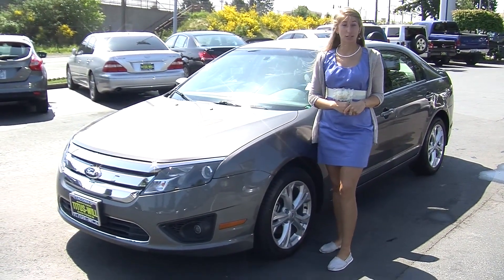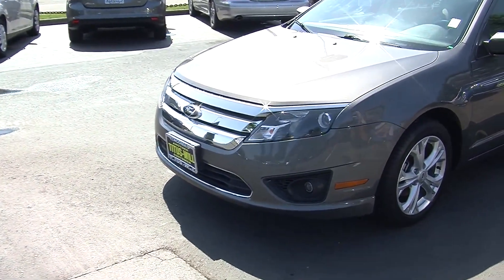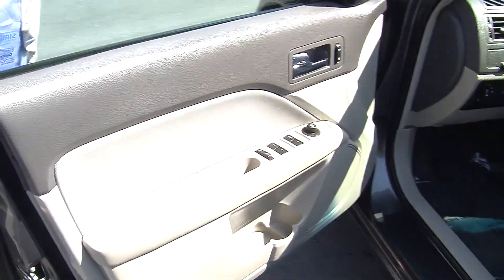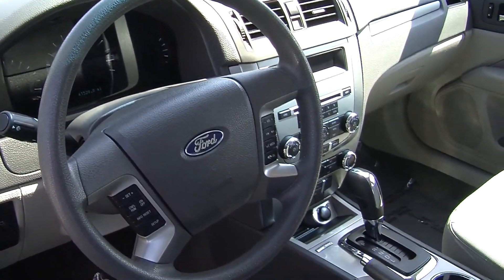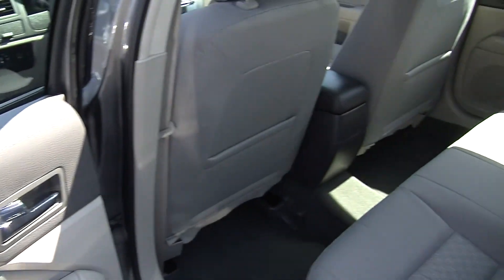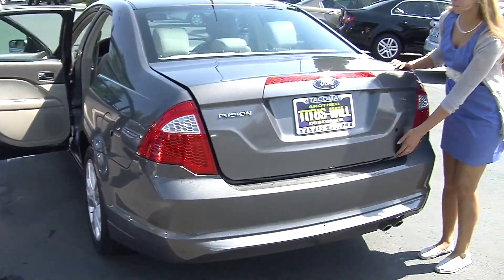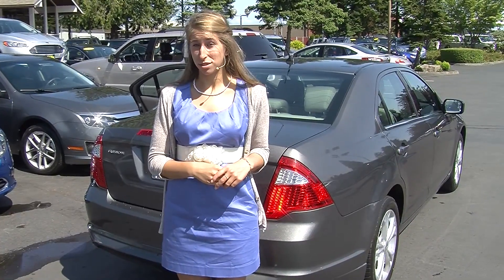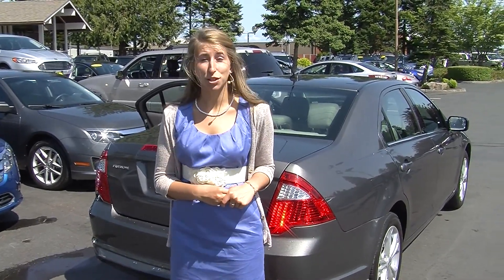Virtual Walk Around Tour of a 2012 Ford Fusion SE at Titus Will Ford x7765